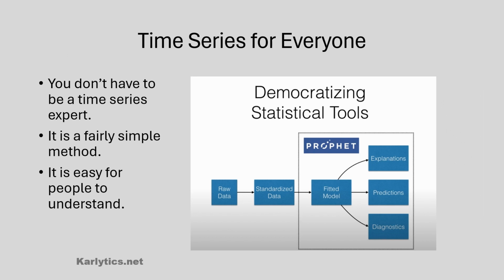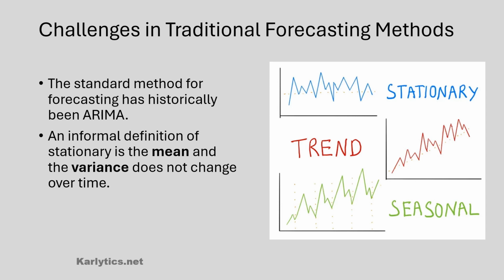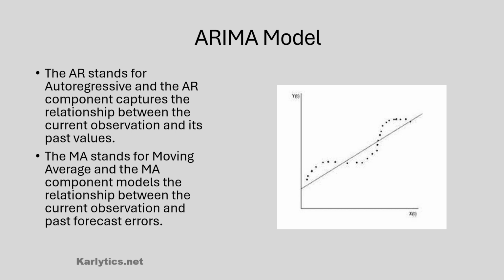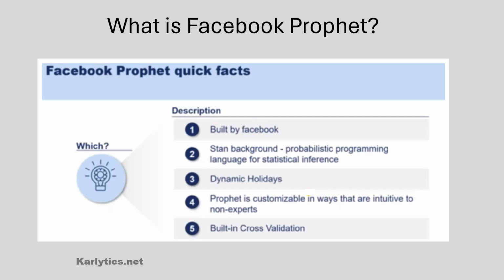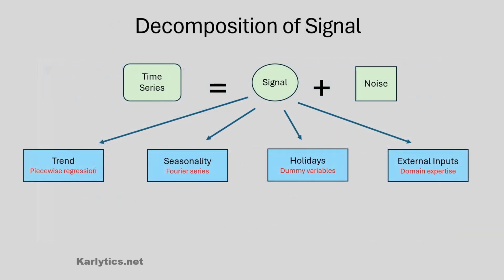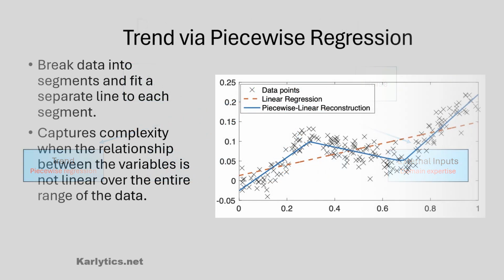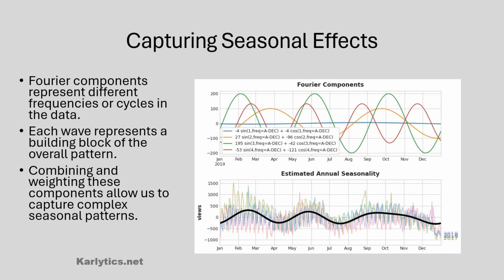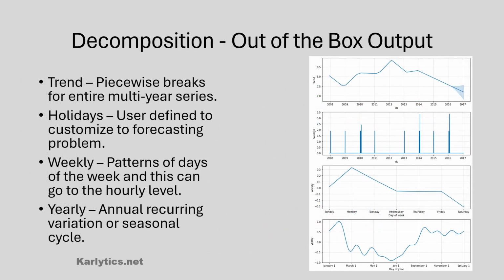Prophet Model - Part One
Part one has features and benefits of the Prophet Model along with a methodological comparison to ARIMA.